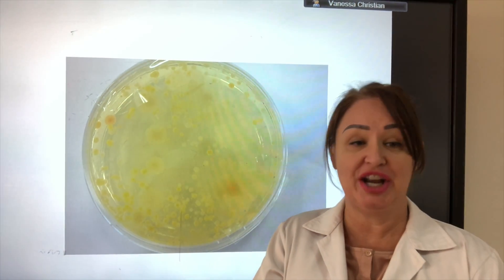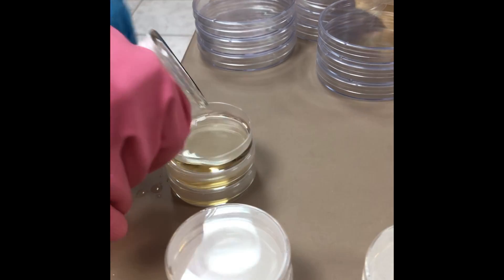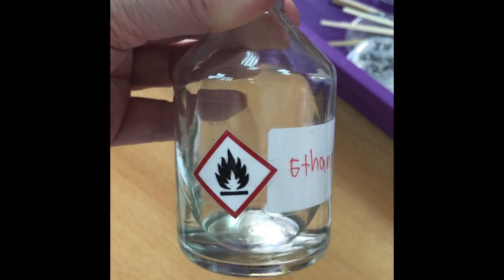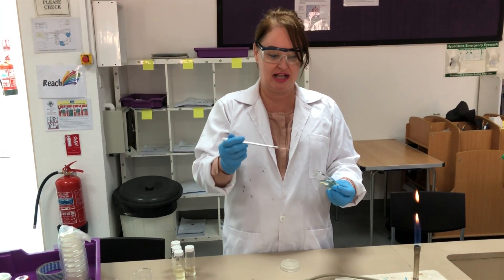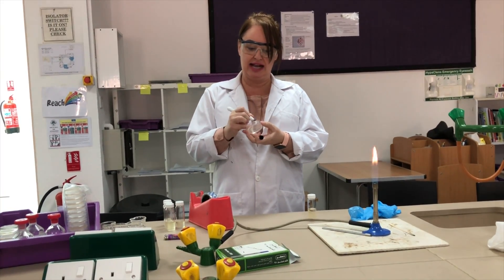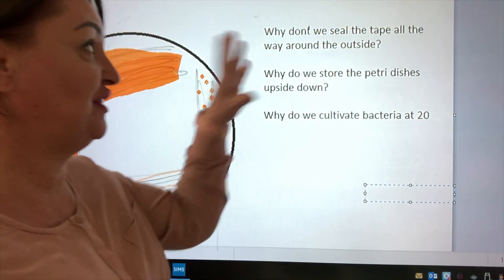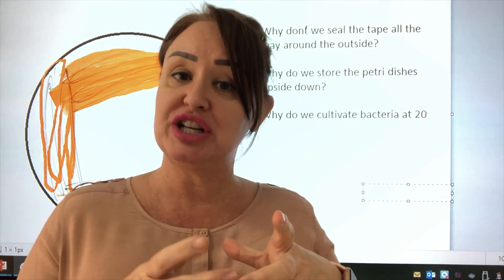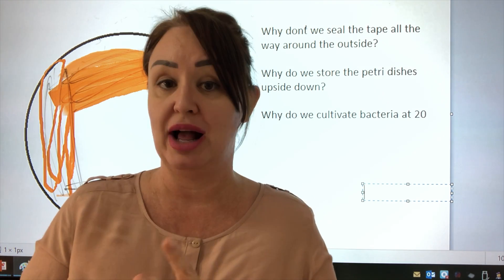Aseptic technique GCSE and Alevel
This practical leads into a Required Practical at GCSE (practical 2) and at Alevel (practical 6)  An uncontaminated culture of microorganisms can be grown using sterilised petri dishes and agar.  Exam questions dont ask you for the method but they ask you why you carry out each step of the method.  You really need to know all the safety tips as well as all the ways to prevent contamination.  Incubating the plates at 20 degrees and not 37, sealing them with just 3 pieces of tape so air can still get in and storing the plates upside down so that water from condensation doesn't also create an anaerobic environment, are key points.